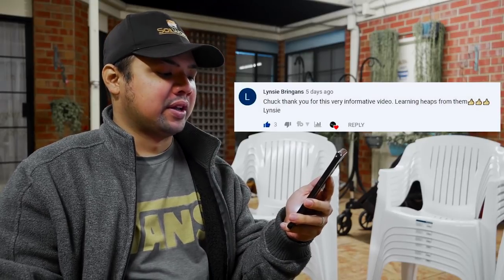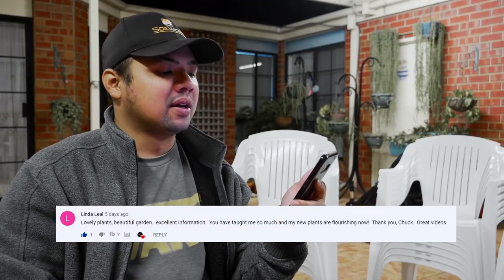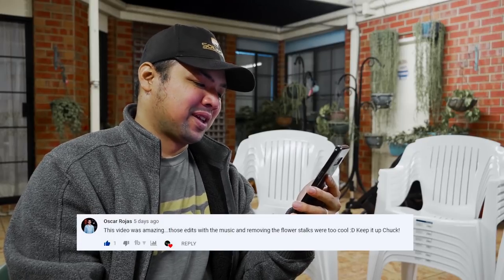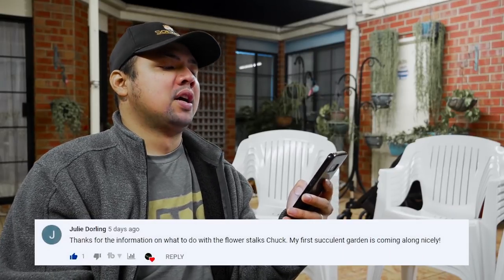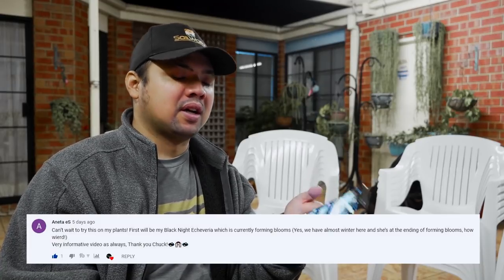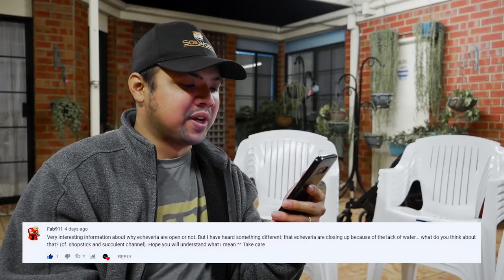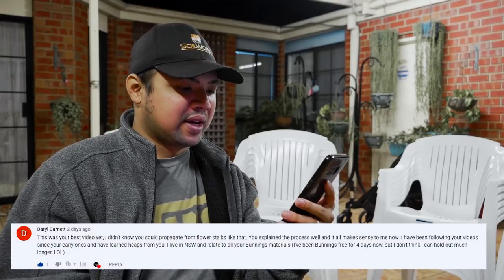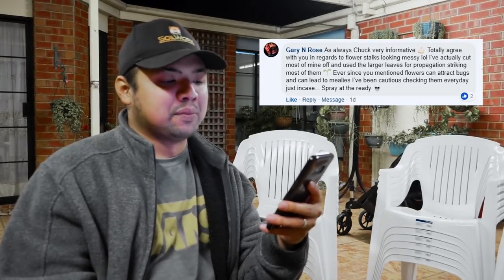#96 Recap - Yes, I care about the collectors in the tropics too!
The title is in reference to a comment mentioning that it is refreshing to see that I also discuss how things work in the tropics, where the 4 seasons do not apply.

I got your back guys!